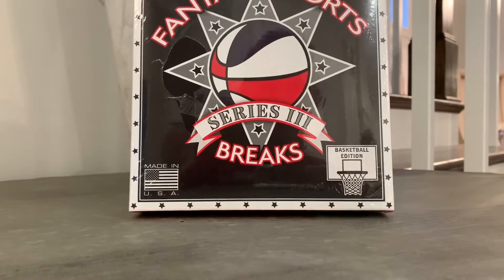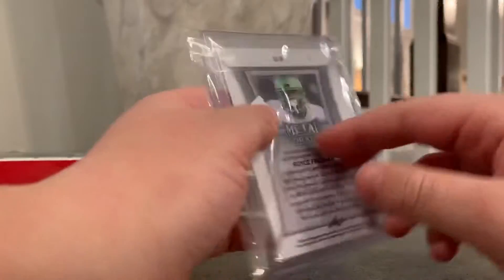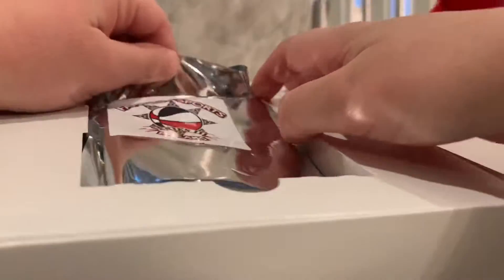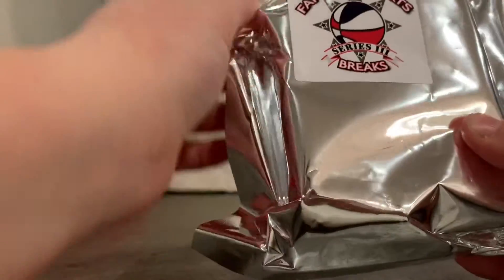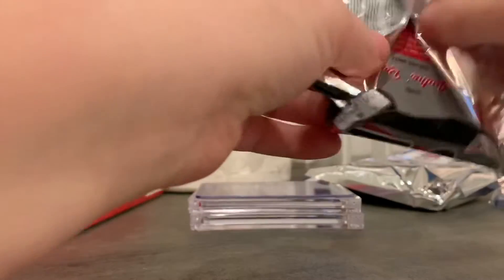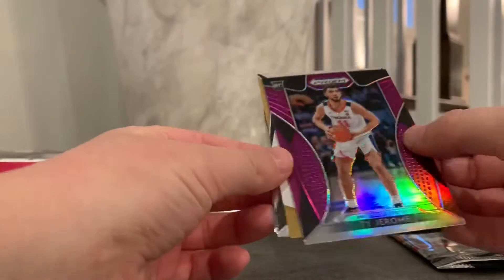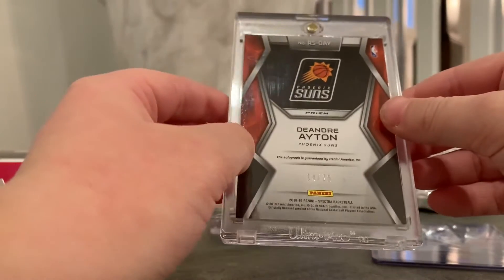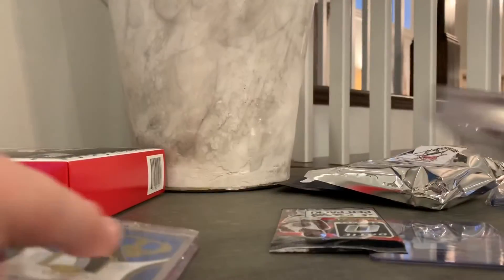Fantasy Sports Breaks Basketball Series 3! + Card Show Pickups! Awesome!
Sorry that I didn’t say much at the end it is bc I was not at my house. Sry